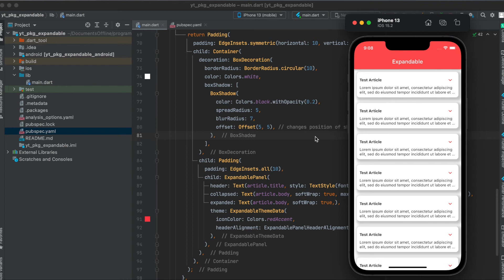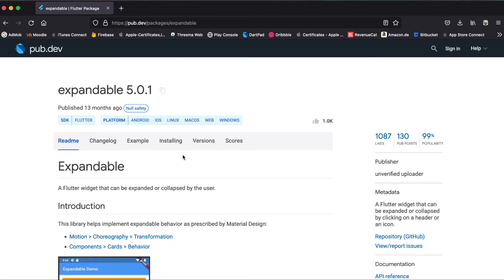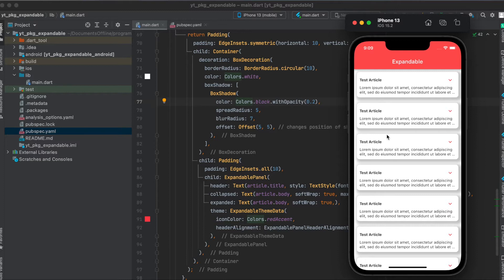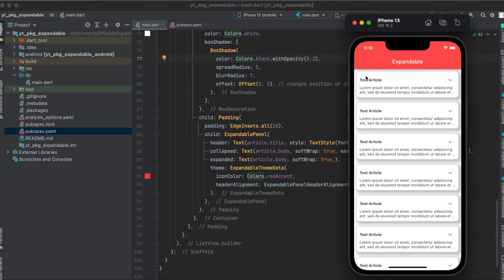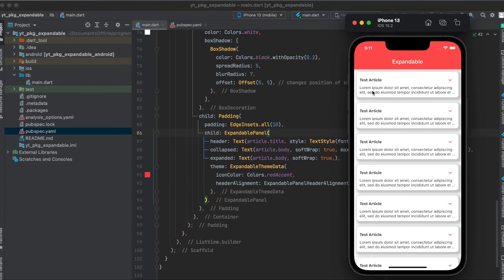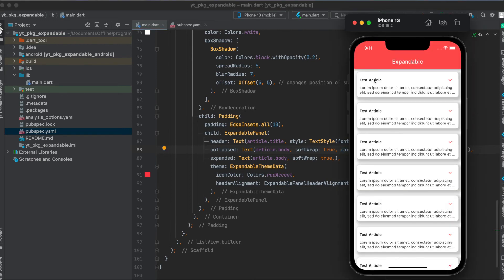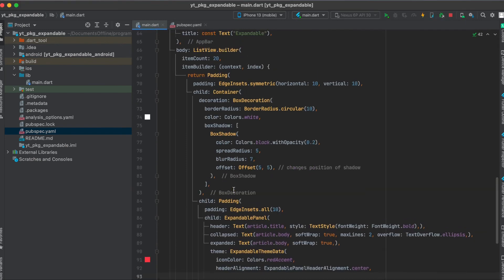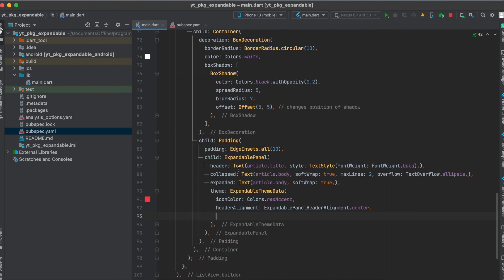Flutter Tutorial - Expanding & Collapsing Widgets (expandable)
This video shows you how to use the Flutter package expandable to expand and collapse a widget within your Flutter app.